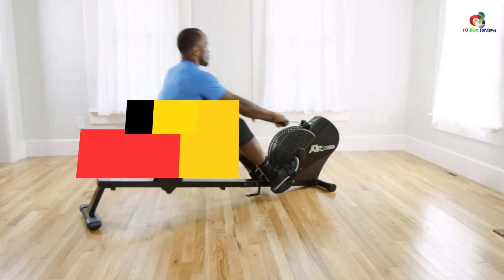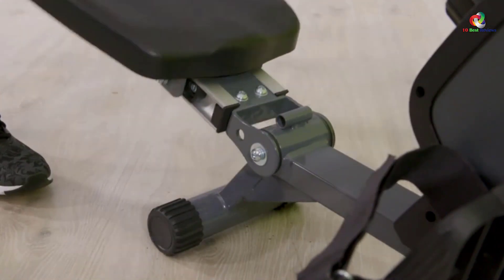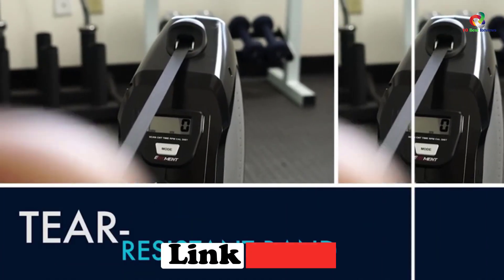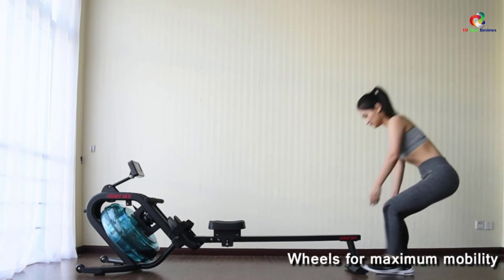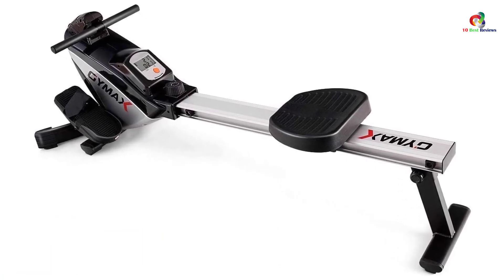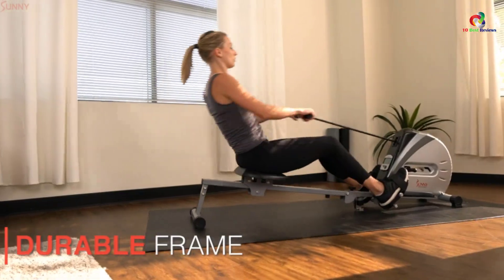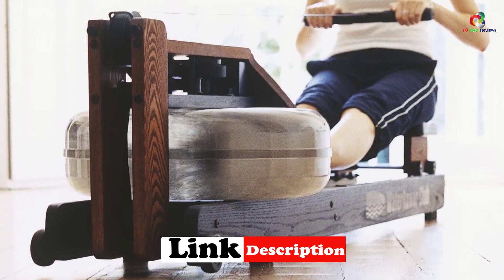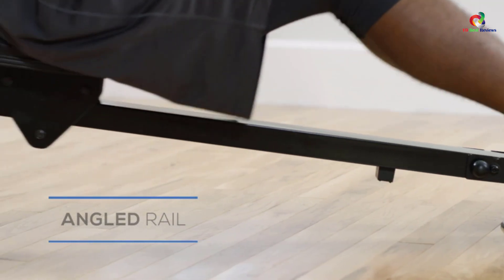Top 10 Best Rowing Machines in 2023 Reviews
► Links to the Best  Rowing Machines you saw in this video

✅10.Tunturi R30 Cardio Fit Series Rowe
✅9.JOROTO Magnetic Indoor Rowing Machine
✅8.EFITMENT Magnetic Rowing Machine
✅7.Merax Water Rowing Machine
✅6.Merax Magnetic Exercise Rower
✅5. Goplus Magnetic Rowing Machine
✅4.Sunny Health & Fitness SF-RW5606 Rowing Machine
✅3.Velocity Exercise Magnetic Rower
✅2.WaterRower Club Rowing Machine
✅1.Stamina ATS Air Rower

To save you both time and money, we’ve narrowed down to some of the best Rowing Machines.
Check out an in-depth review of the best Rowing Machines in 2023.

In this video, we make a new research on the top best Rowing Machines.
This is the best Rowing Machines  review.
Best time for buying your new Rowing Machines.